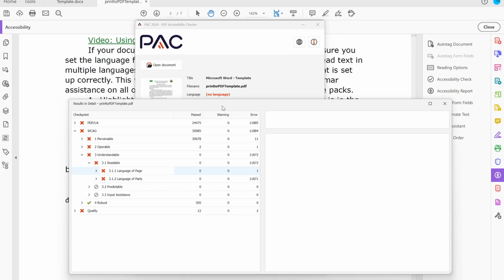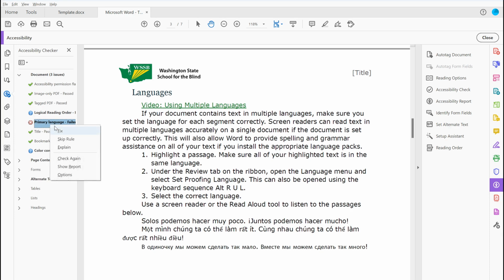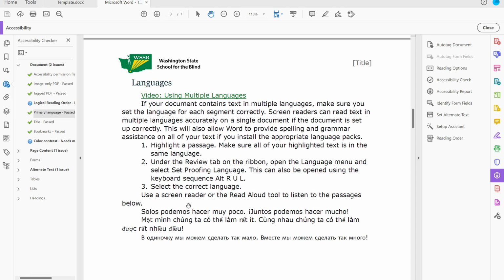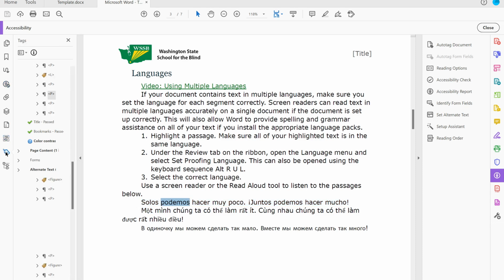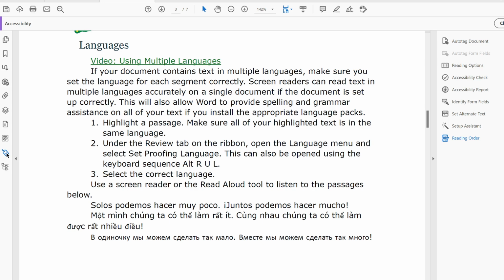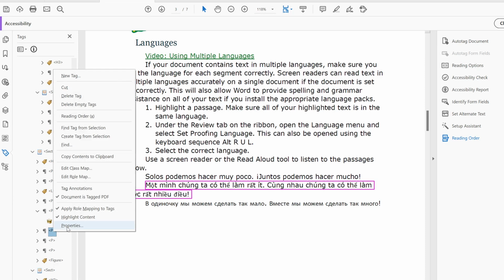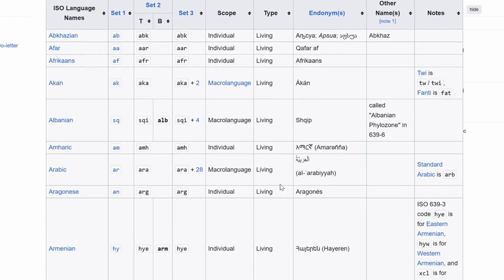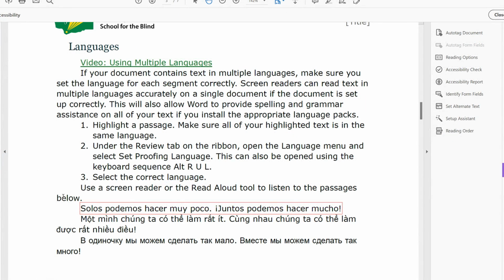PDFs: Declaring Language(s)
How to declare  languages at the document and tag level in Acrobat.

00:00 PDFs: Declaring Language(s)
00:12 Declare Document Language
01:03 Jaws Demonstration - Incorrect Languages
01:41 Set Tag Language
02:40 Jaws Demonstration - Correct Languages